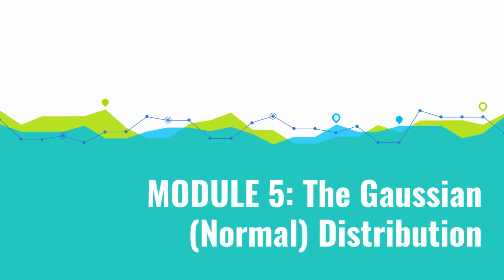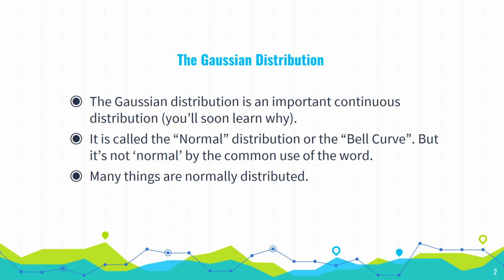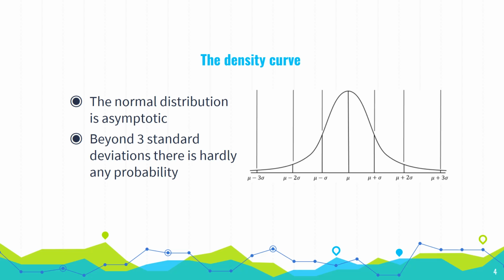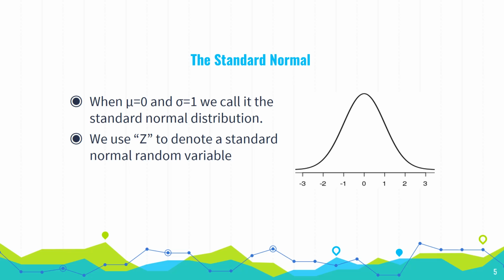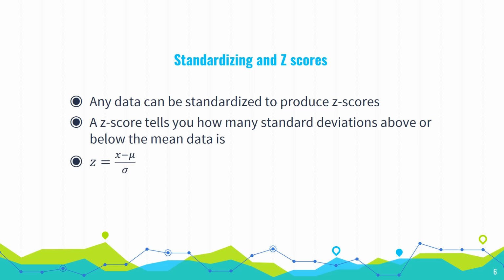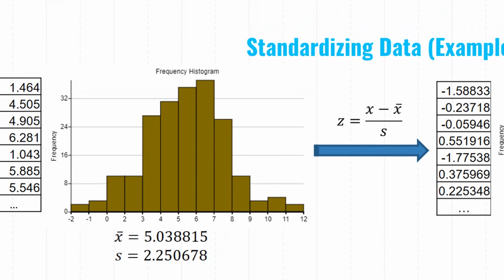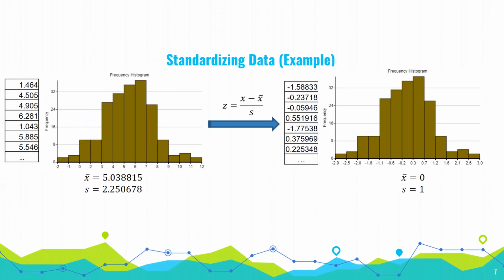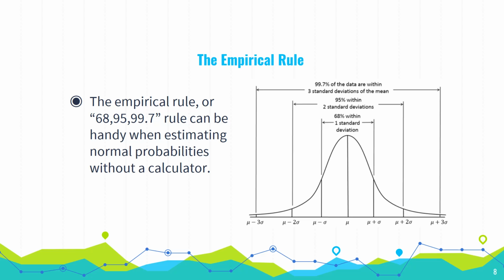Stratford MAT 211 Module 5: The Gaussian (Normal) Distribution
In this video we look at the Gaussian distribution, also known as the normal distribution. First we look at how it is defined, and then we look at its shape and the idea of standardizing data. Finally we talk about the empirical rule.